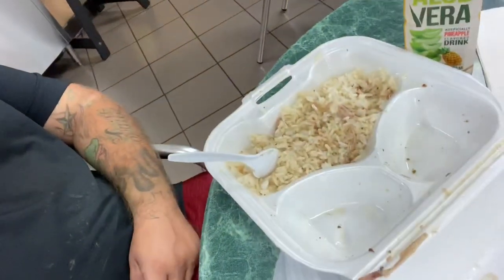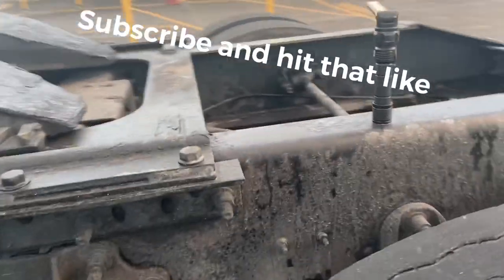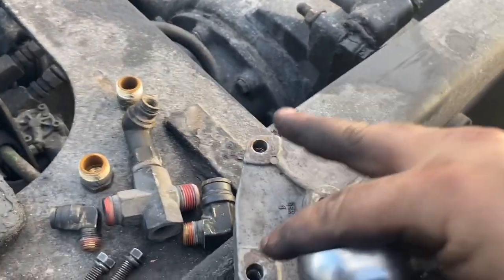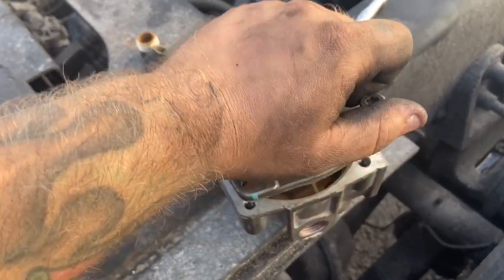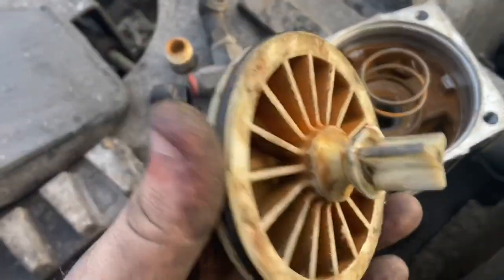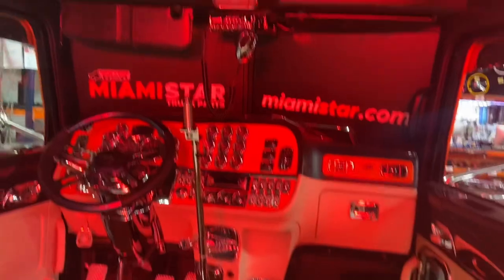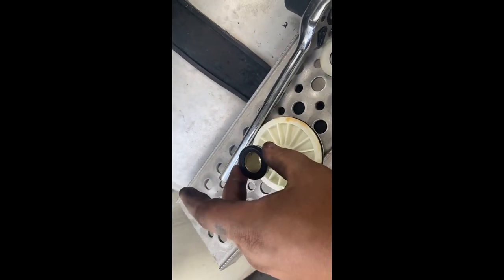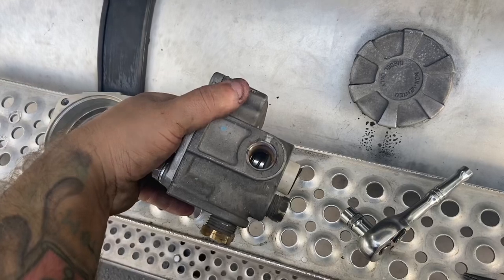Replacing/ rebuilding the Air brake Relay valve and visiting and Miami star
In this video I replay/rebuild the air brake relay valve and also visit Miami star for parts.